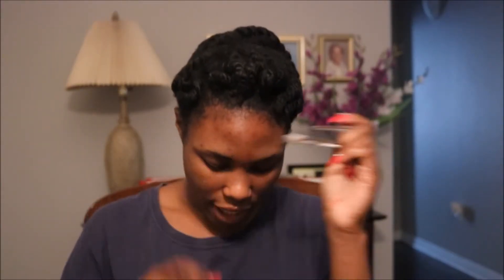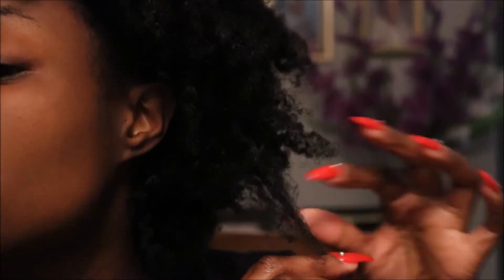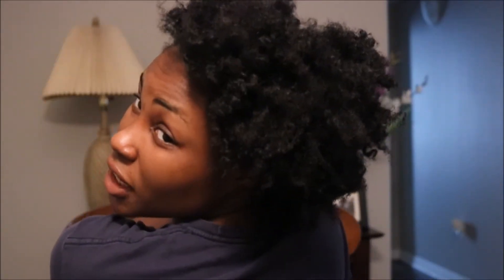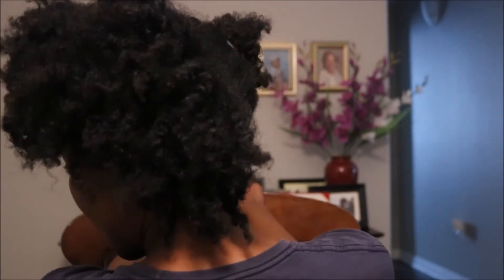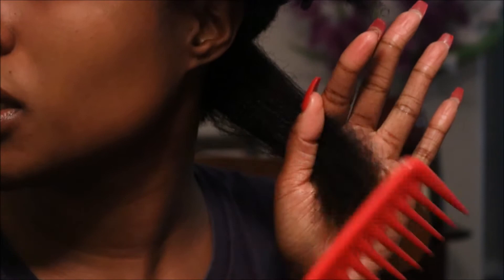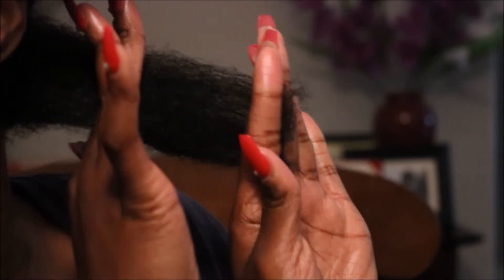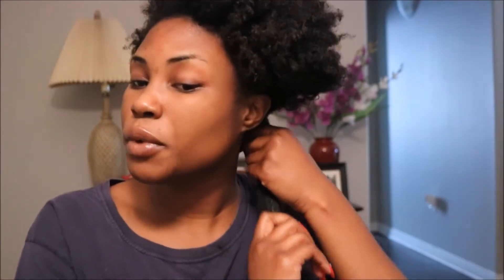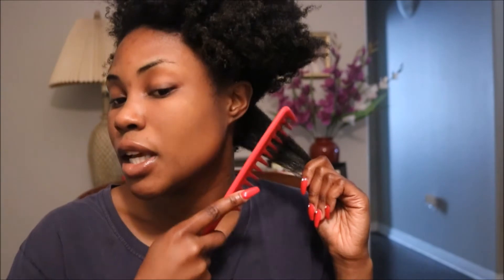DIY: TRIMMING NATURAL HAIR AT HOME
Hello cutie pies!
Soooo, it was about that time. And instead of making an appointment and getting my hair trimmed by a professional, I decided to take it into my own hands LOL I don't feel like I did too bad!

PRODUCTS USED
Cantu Shea Butter Hair Dressing Pomade

*I OWN NO RIGHTS TO THE MUSIC USED*